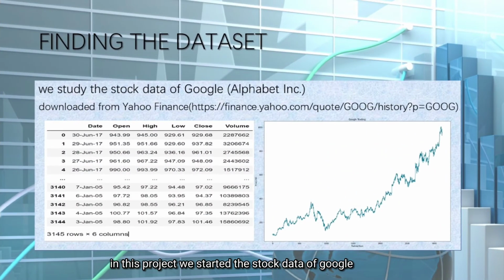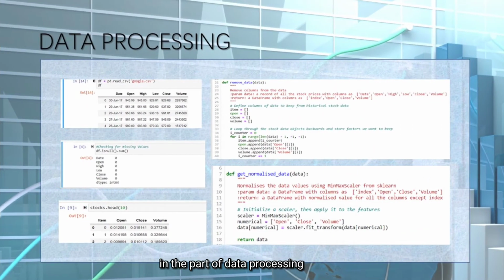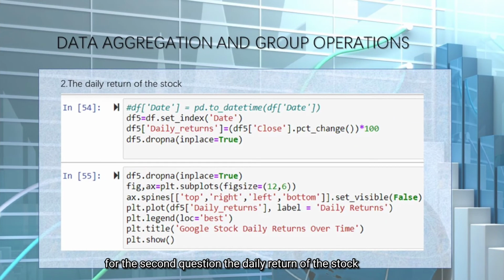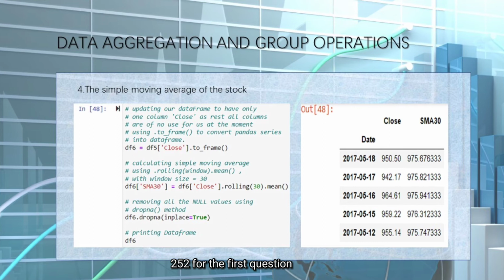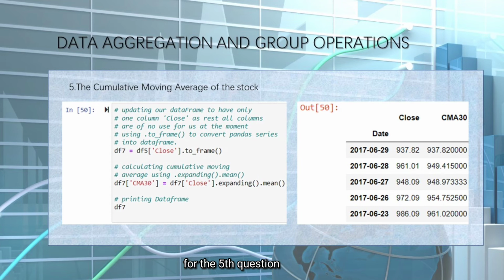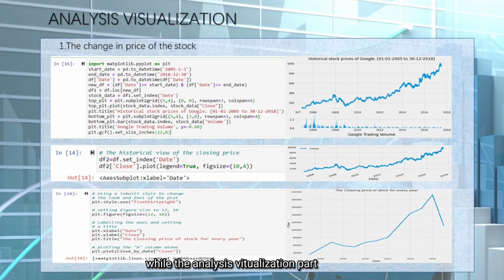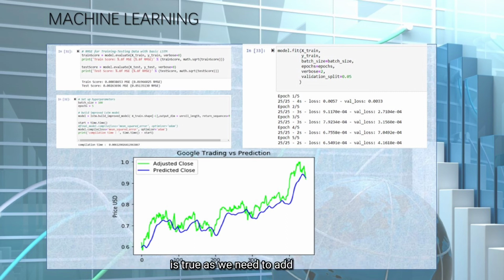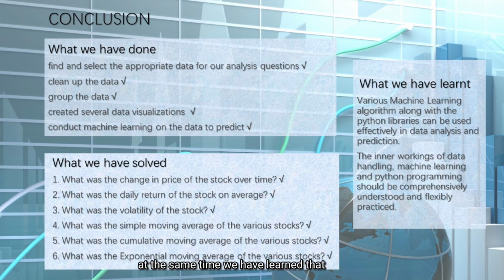Big data computing project stock analysis